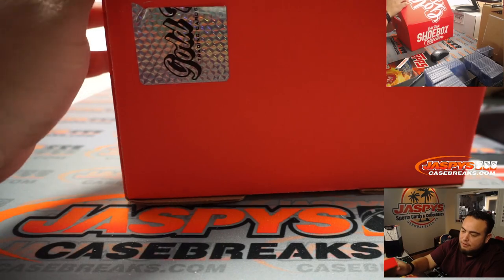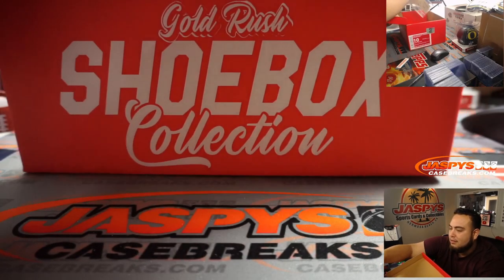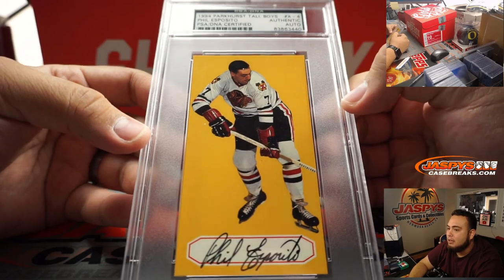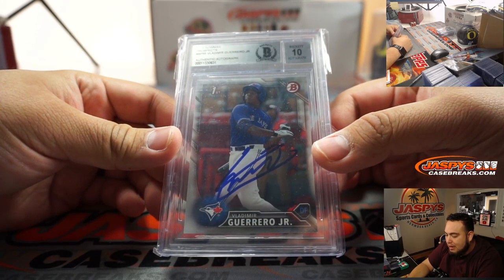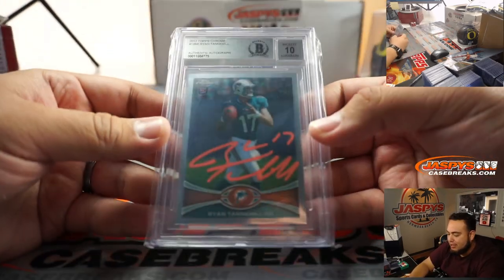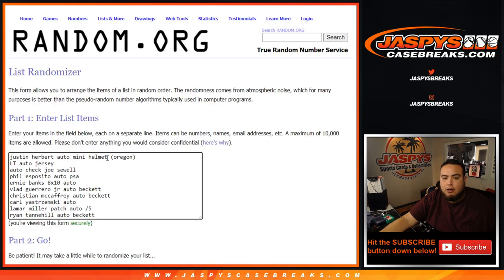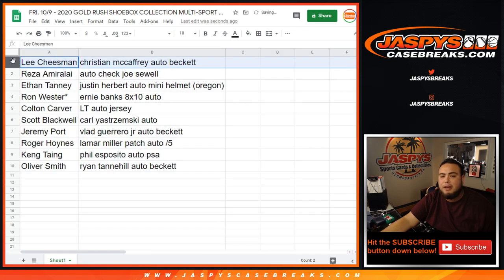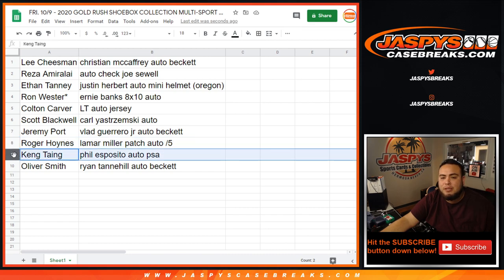FRI. 10/9 - 2020 GOLD RUSH SHOEBOX COLLECTION MULTI-SPORT EDITION 1-BOX BREAK #1 *RANDOM HIT*